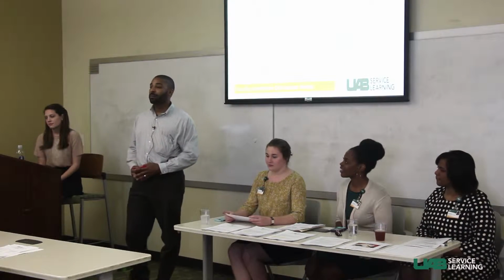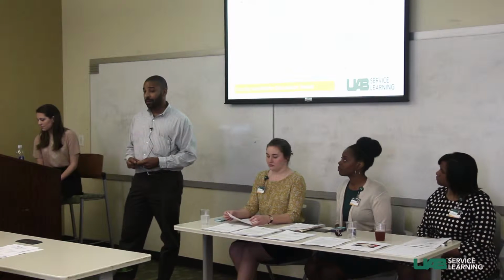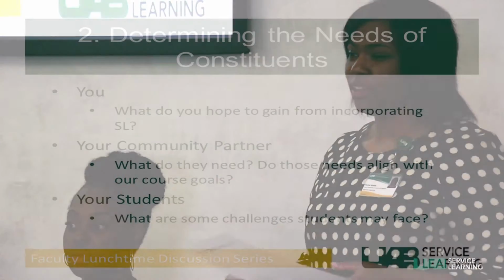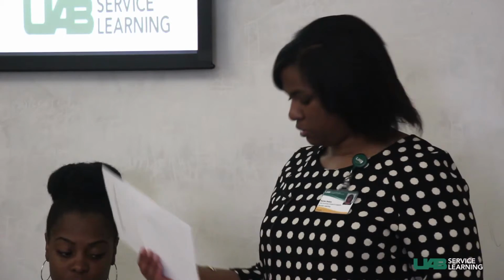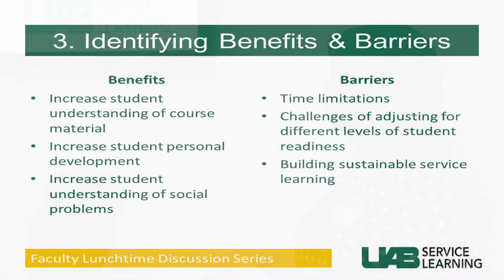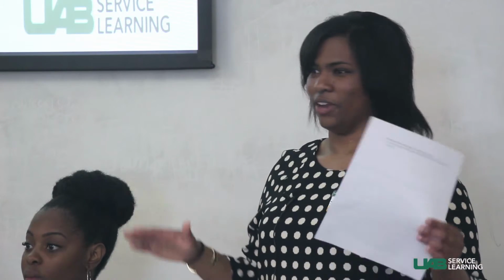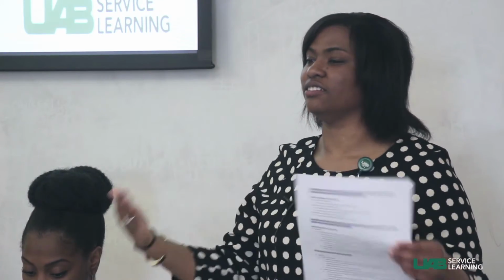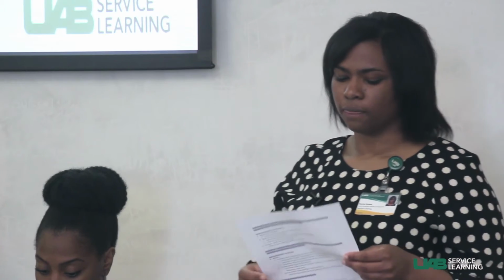9 Keys to Unlocking Successful Service Learning (Keys 1 2 3)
The 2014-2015 AmeriCorps VISTA UAB Community Outreach & Engagement Fellows give their presentation titled "9 Keys to Unlocking Successful Service Learning." Keys in this video include: what is and understanding service learning vs. community service, determining the needs of constituents, and identifying benefits and barriers.